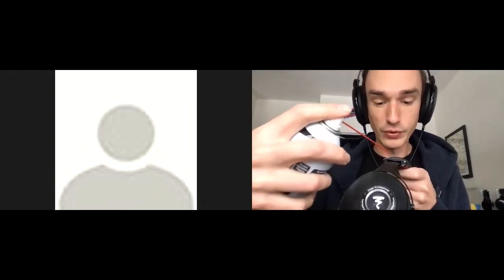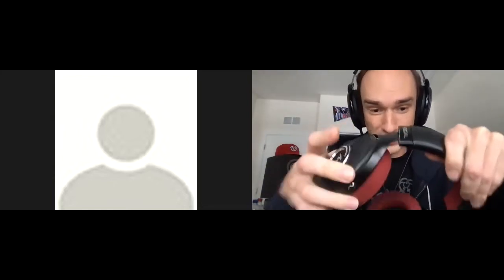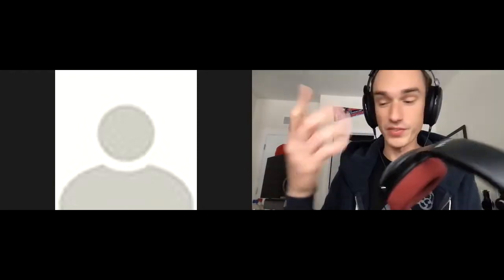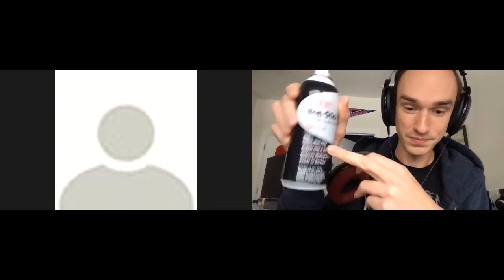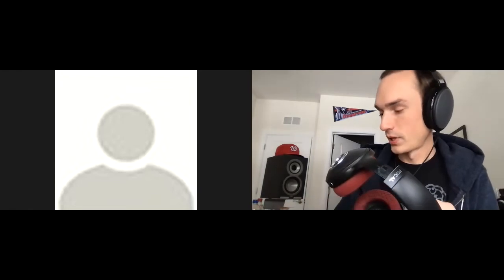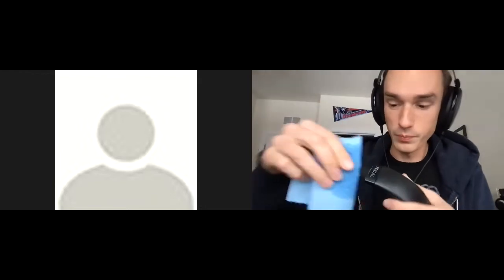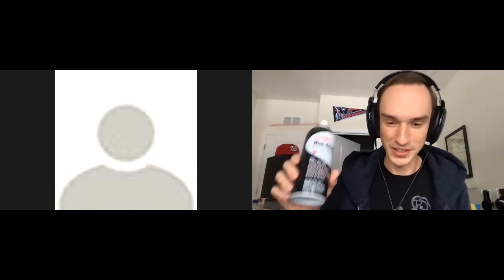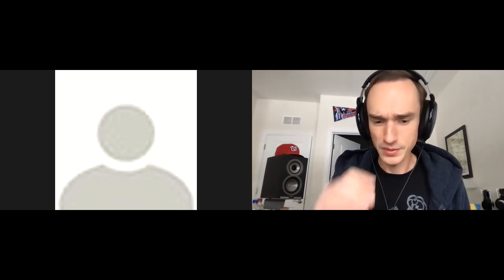Lubricating Focal Clear Headband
Zoom recording with another Redditor demonstrating my solution to Focal's creaky headband as I originally described in this post